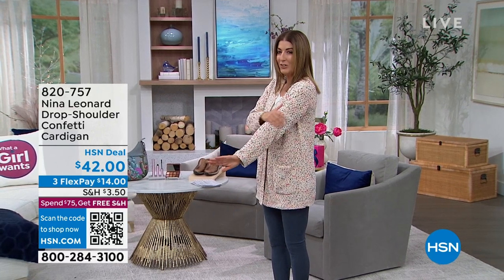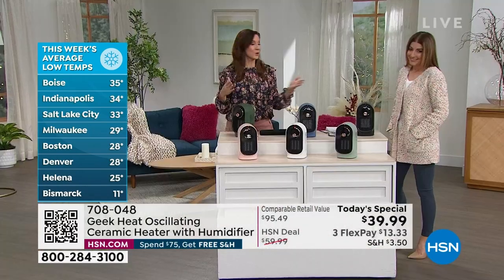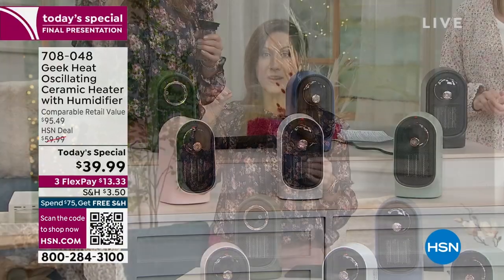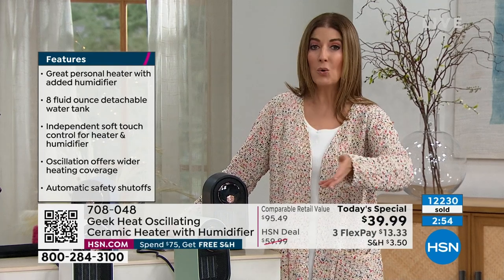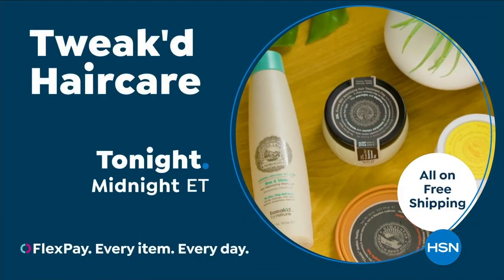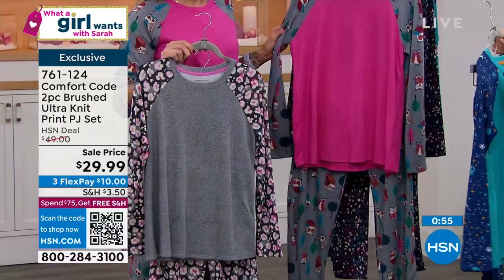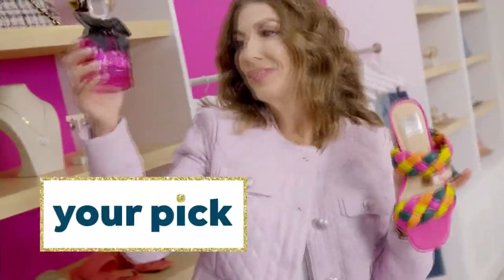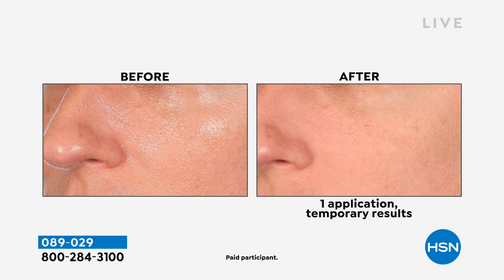HSN | What A Girl Wants with Sarah 01.10.2023 - 07 PM